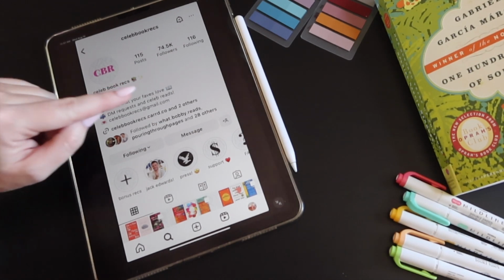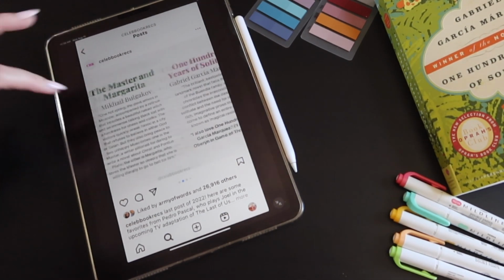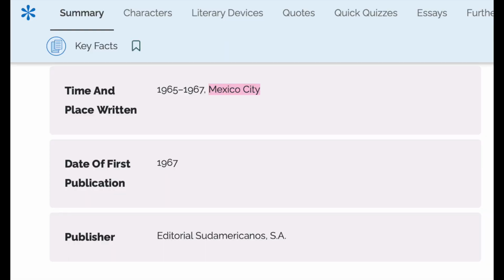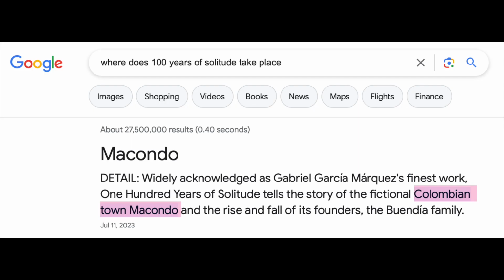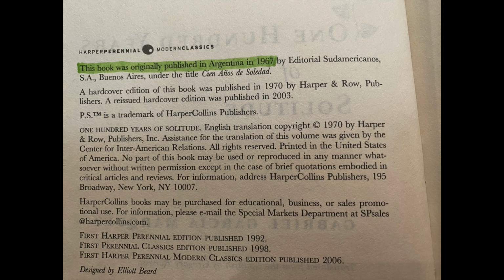100 Years of Solitude 🏝 Reading Vlog with Annotations, Themes, Characters & More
In this reading vlog I am trying 100 Years of Solitude by Gabriel Garcia Marquez. This is a classic KNOWN for be one of the original in magical realism, and wow was it a trip! I am covering annotations, themes, characters, plot and I even make a themed dinner to go along with this read!

0:00 Intro
2:10 How I Annotate
5:09 Reviews
7:40 Reading
9:40 20% Check-In
15:54 Themed Dinner
17:39 Reading
18:40 I finished!
19:05 Plot
21:12 Characters
24:36 Themes
30:56 Writing Style
33:34 Overall Enjoyment
34:36 Outro

Books:
🎁 Amazon Wishlist
💵 Pango Store